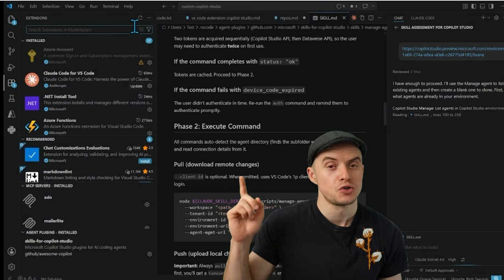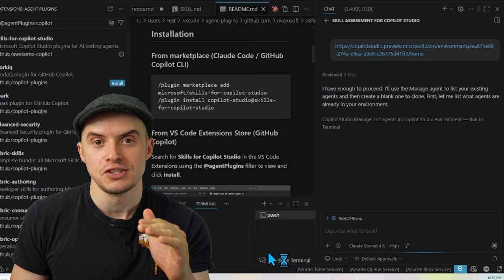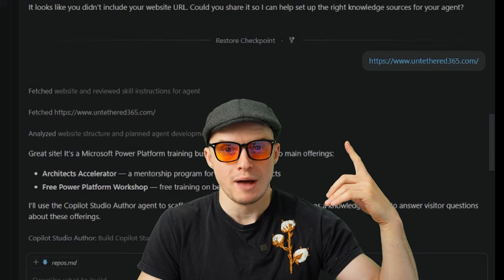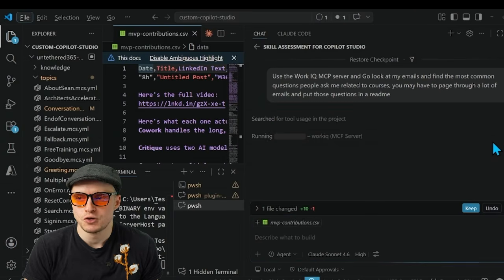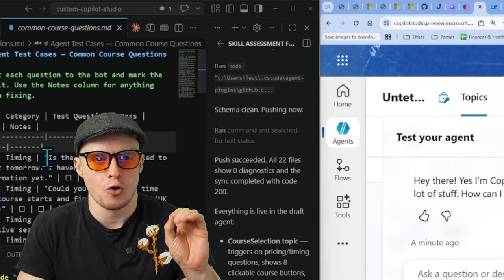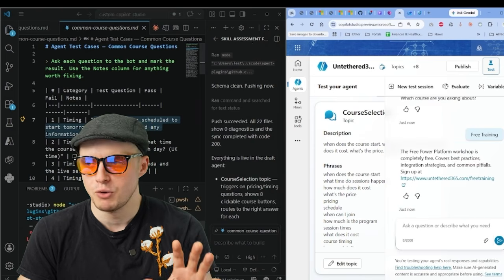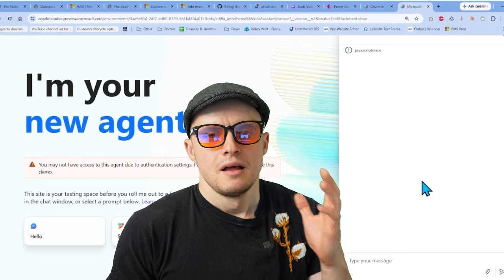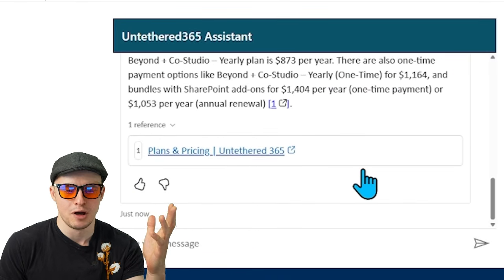My Agent makes Agents in Copilot Studio| VS Code in Copilot Studio & Agent Skills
I built a Copilot Studio agent for my website — without ever clicking around inside Copilot Studio. Instead, I used VS Code with the Skills for Copilot Studio extension and let an agent do the heavy lifting.

Here's exactly how I did it: pulled real questions from my inbox using Work IQ, had the agent scaffold the whole thing from a prompt, iterated until it got it right, and deployed it live.

0:00 - Built a Copilot Studio agent without opening Copilot Studio
0:33 - The goal: a website chatbot for customer questions
0:47 - Install the Skills for Copilot Studio extension in VS Code
1:50 - Create a blank agent (just the scaffolding)
2:31 - Clone the agent to VS Code and build from a prompt
3:22 - Use Work IQ to pull real questions from your inbox
4:10 - Guide the agent to ask clarifying questions first
4:46 - Test the agent inside Copilot Studio
5:32 - Iterate with prompts when it gets it wrong
6:31 - When AI can't solve it: knowing when to call in an expert
6:54 - Live demo on the website

Follow for more on building with Copilot Studio, Power Platform, and AI agents.